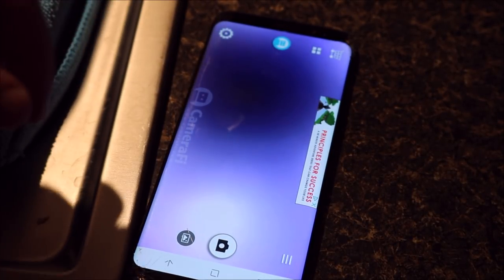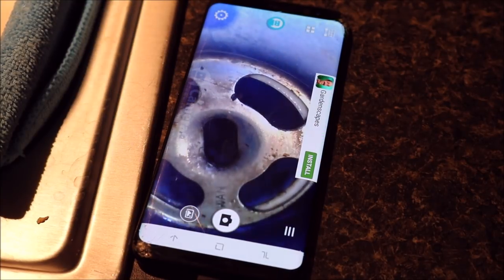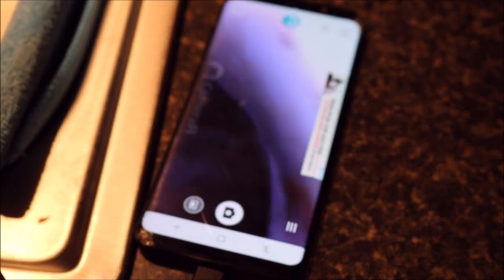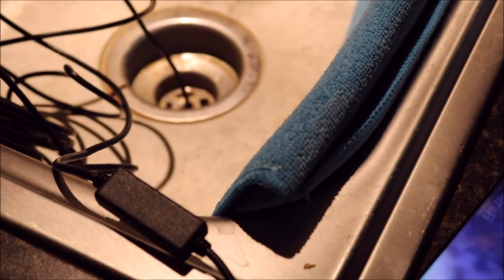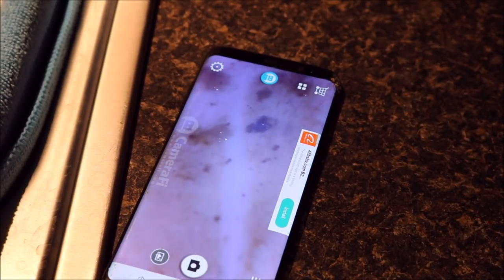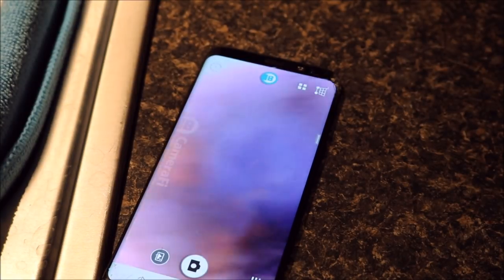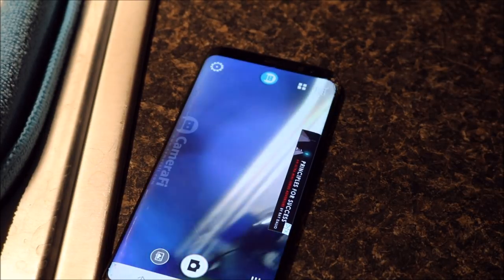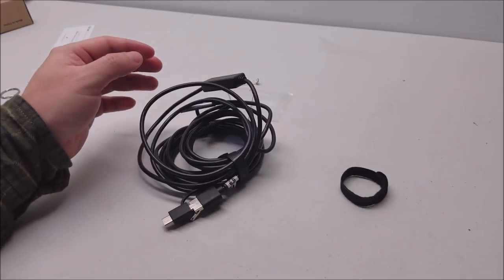Home Colonoscopy Kit And KinCam Endoscope Review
Right now you can get this Endoscope for only $8.95, deal expires 11/30.

🔴Want to make more money from your Youtube videos and social media posts?

🔴Check out TubeBuddy!  It is a free tool that is great for both Youtube creators and viewers alike.  It can help you create thumbnails, research video topics and tags.  Also you can check out the growth of any Youtube channel including how many subs and views they get each day!